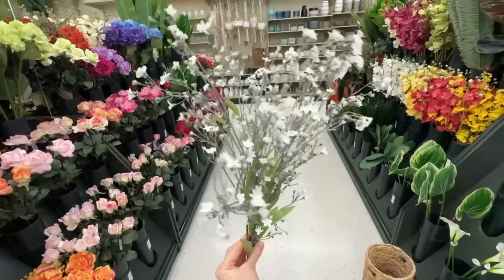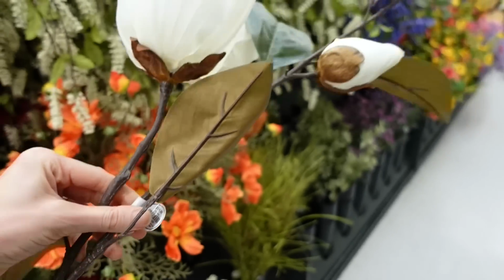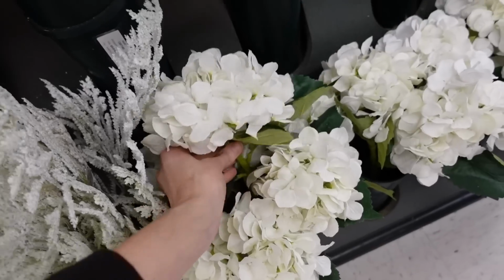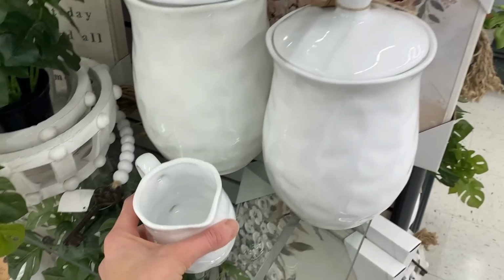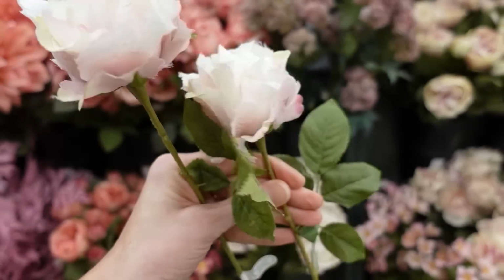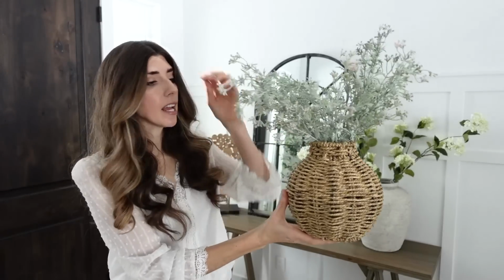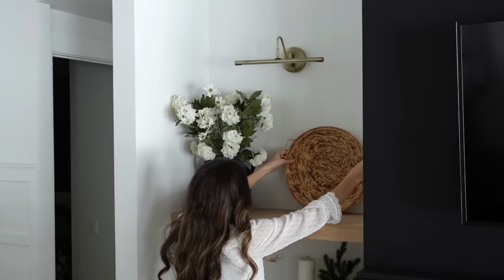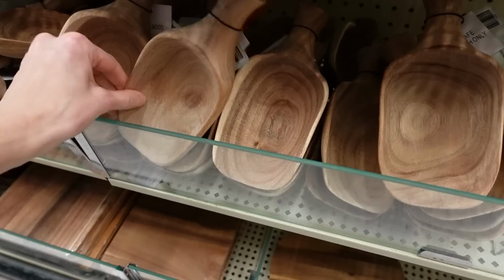NEW Spring Shop & Decorate With Me 2023 / Styling Hobby Lobby High End Decor Finds & More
NEW Spring Hobby Lobby Shop, Style and Decorate with me! I am sharing High End Decor finds, Spring florals, designer dupes and more! Spring decorating ideas that are easy and pretty!

Links to decor shown
wood boards
high end stem
extra large vase
Large grey stone vase
black handle vase
Slimmer Black vase
black cracked pitcher
green vintage vase
black textured vase
white washed terracotta vase
black striped vase
cream textured vase
grey molted vase
stone footed pot
white holed Vase With Lid
green glass vase
seagrass vase
woven vase used

hydrangea tall
short $3 option
white hydrangea
pink roses
white rose similar
cosmos stem
eucalyptus in vase shown
asparagus plant

lavender bush
greenery bush
small greenery
spring stem

woven placemat
woven tray used
cookie scooper
dough mixer
hanging basket
black basket
basket shelf
glass pantry jars